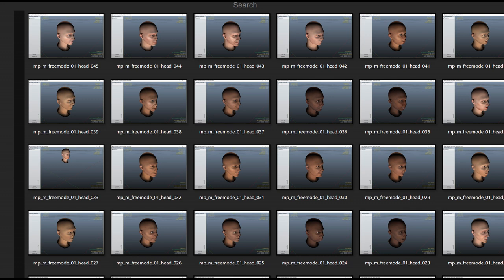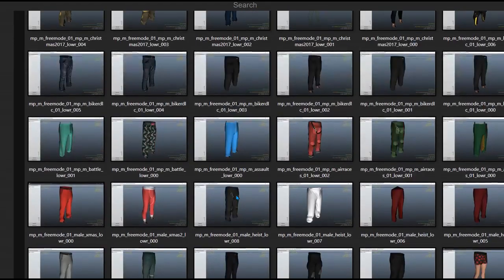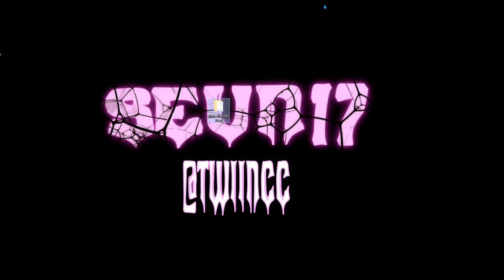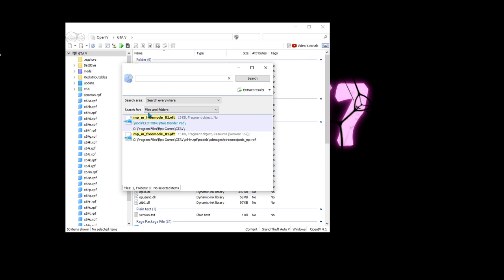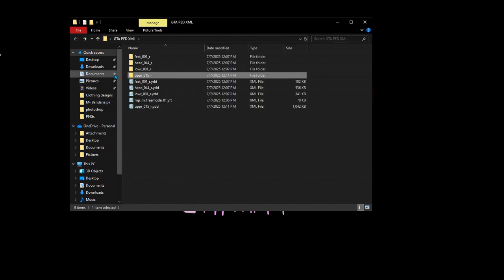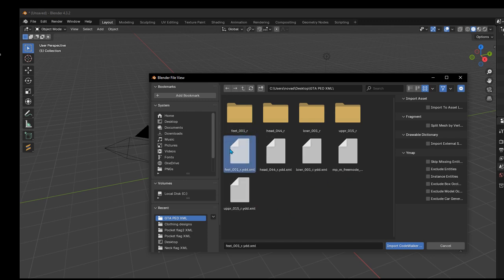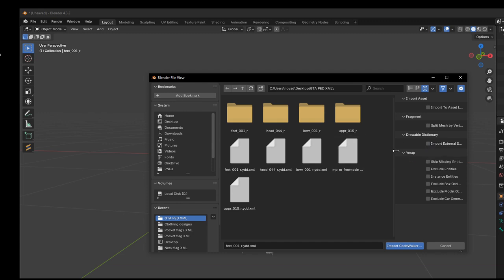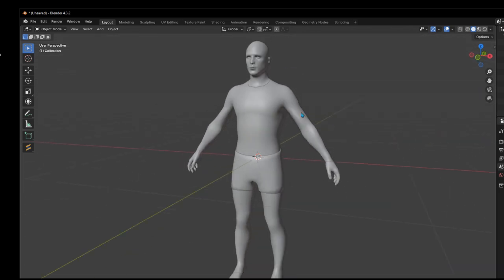How to make a Gta Ped Model for your fivem Clothing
In the search engine in openiv copy and paste this to find the yft files.

Male - mp_m_freemode_01.yft
Female - mp_f_freemode_01.yft